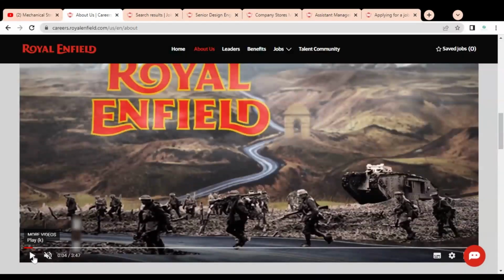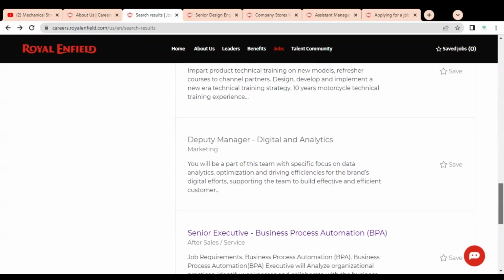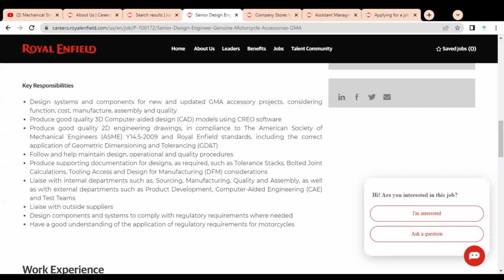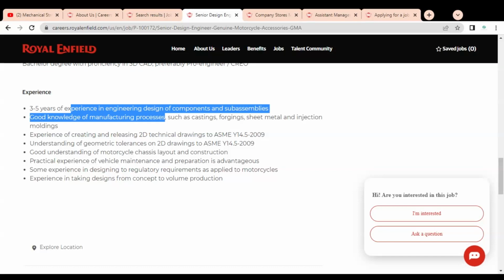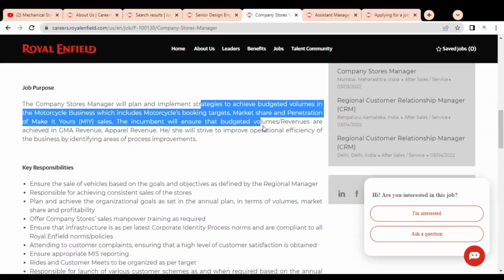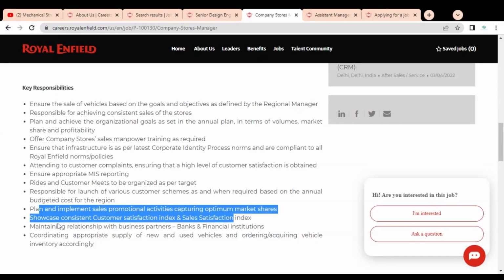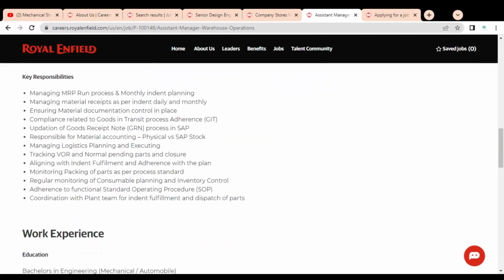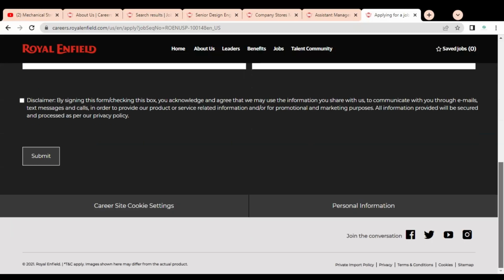Royal Enfield Jobs 2022 | Automobile Jobs | mechanical engineering jobs | Electrical job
This video is regarding the jobs available in the  Royal Enfield company. The job location is Chennai and Hyderabad.

Engineering jobs
Store Jobs
Design Engineer Jobs
Mechanical Jobs
Assistant manager jobs
Deputy Manager jobs
Control engineer job
engineer jobs
mechanical engineering jobs
Royal Enfield job vacancy 2022
Royal Enfield job
Royal Enfield recruitment 2022
Royal Enfield recruitment
Royal Enfield recruitment diploma